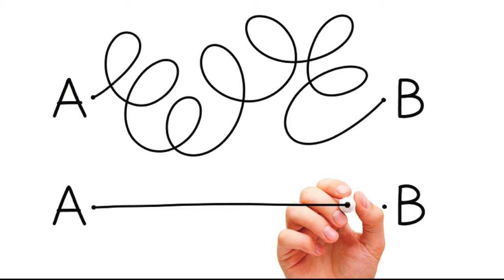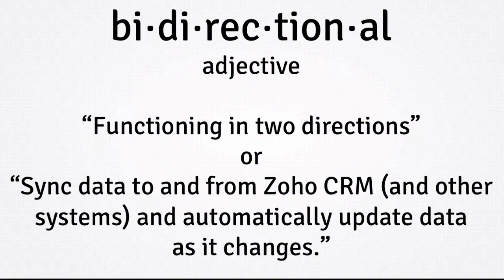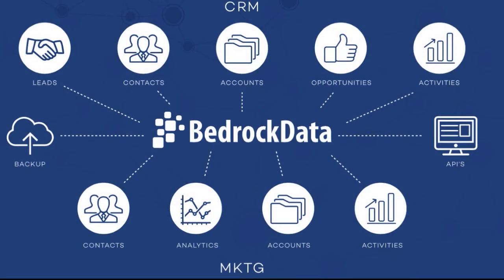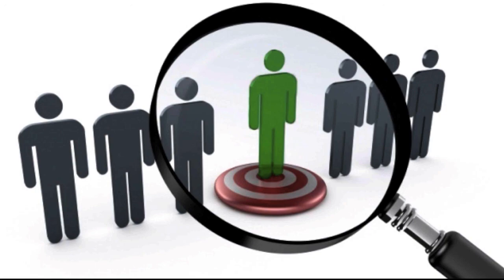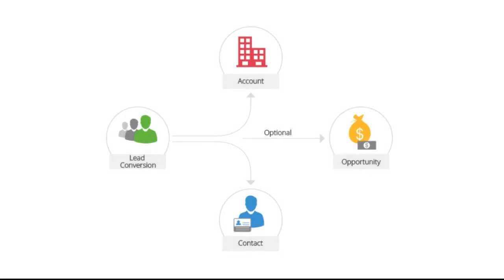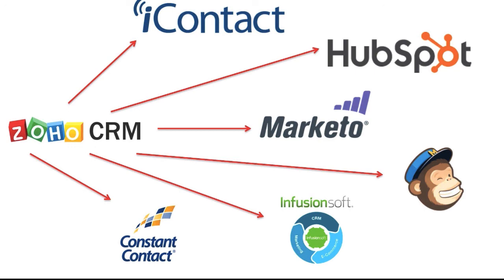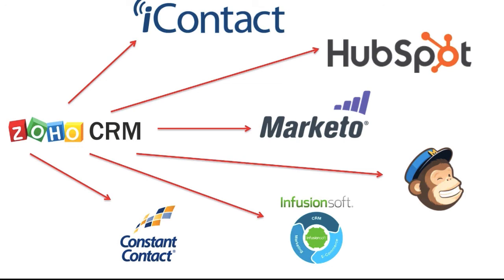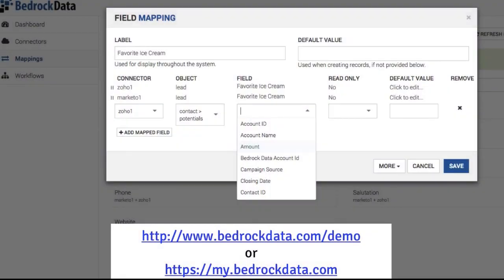How to Sync Third Party data with Zoho CRM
A webinar